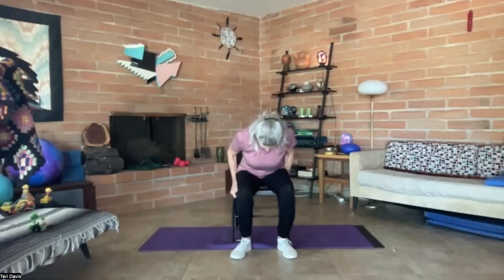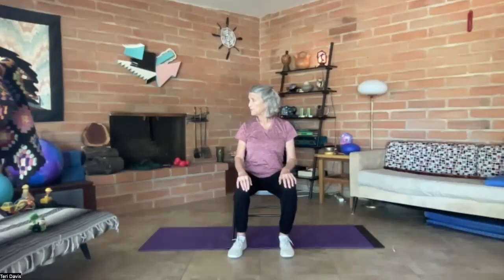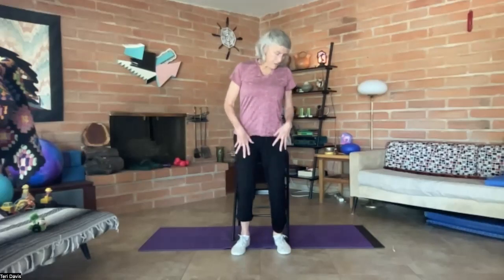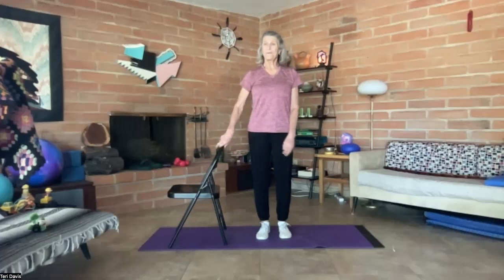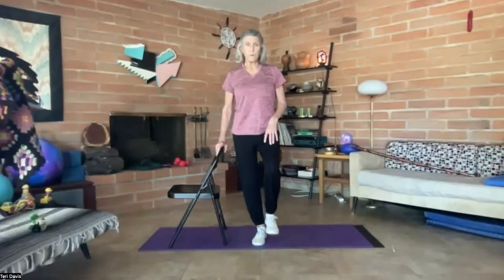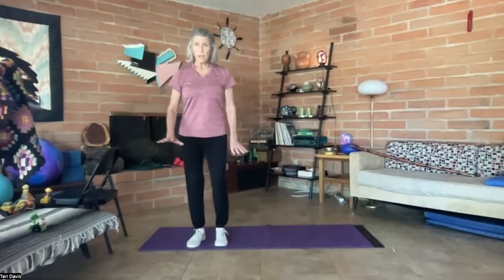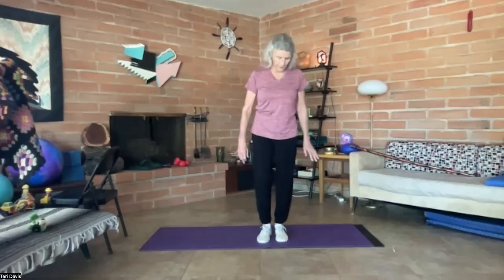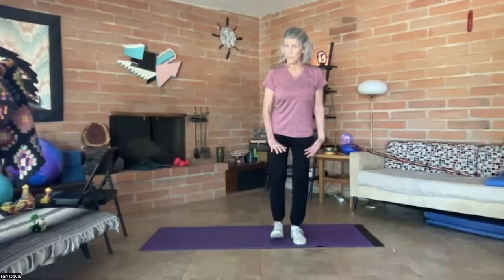PMI SHORTS - Balance